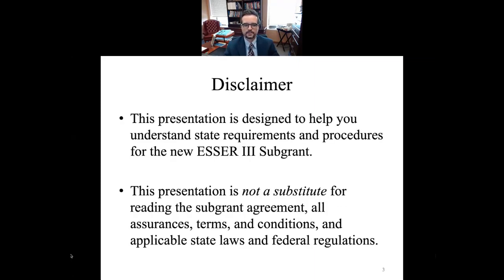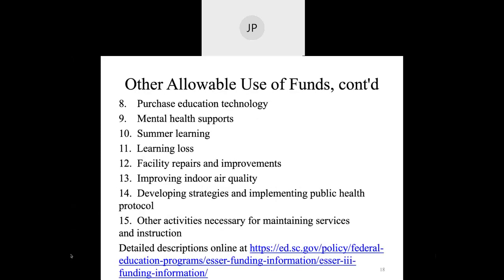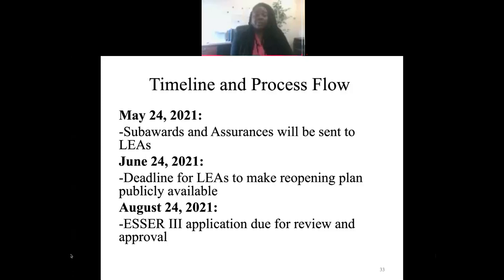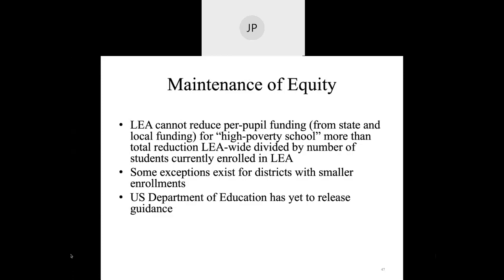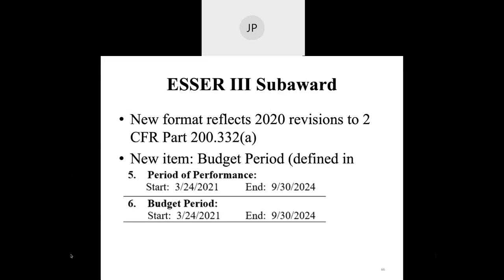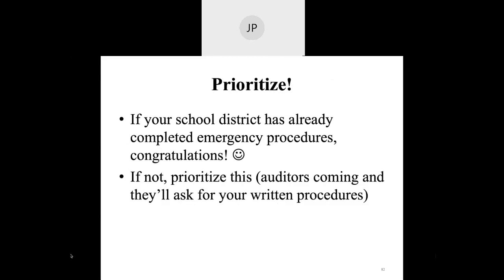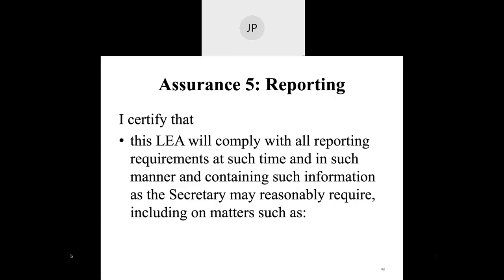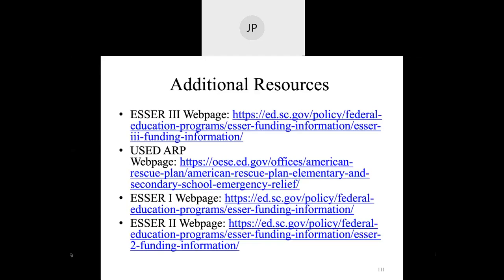ARP Elementary and Secondary School Emergency Relief (ESSER III) Technical Assistance Webinar